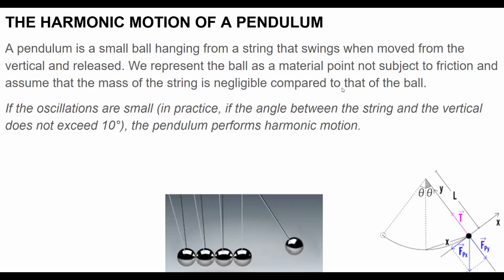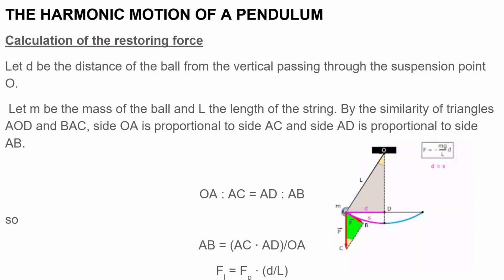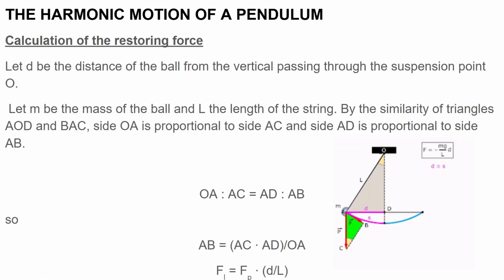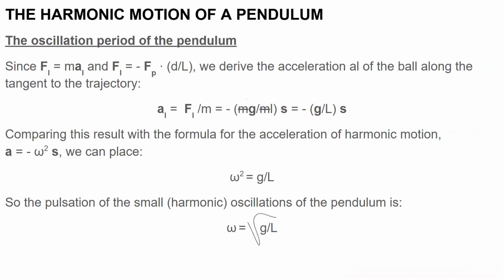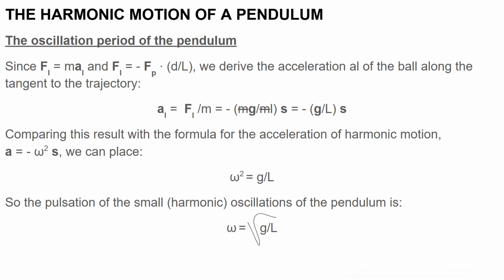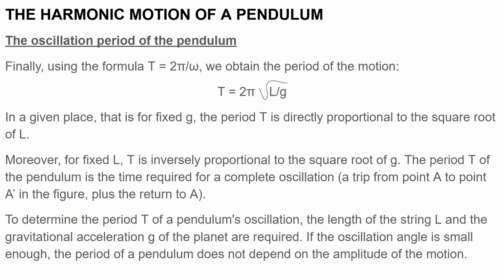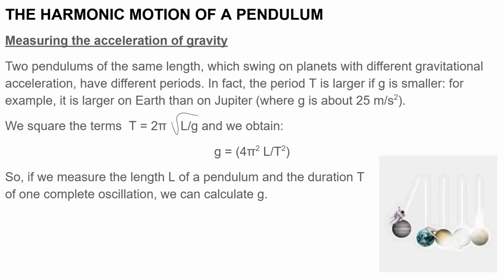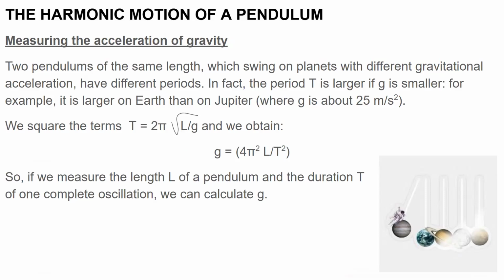PHYSICS - THE HARMONIC MOTION OF A PENDULUM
Dynamics vision: the calculation of period and gravity acceleration